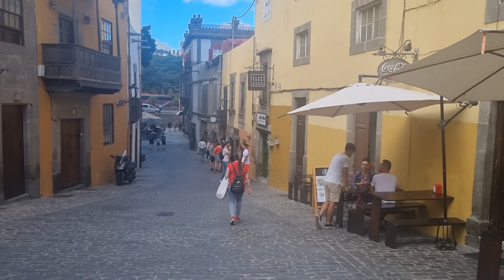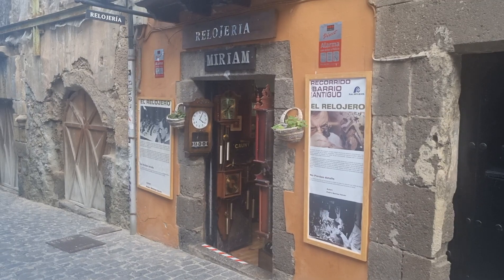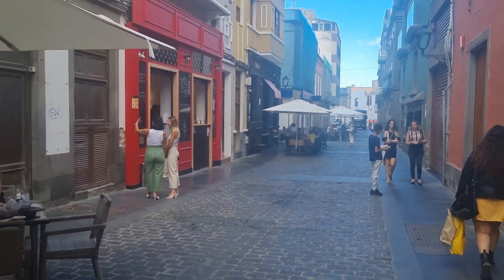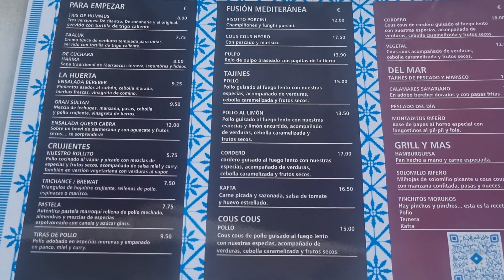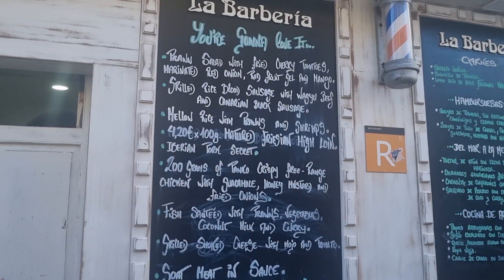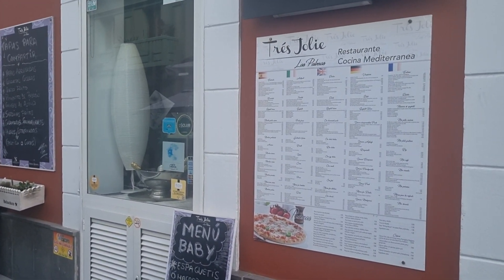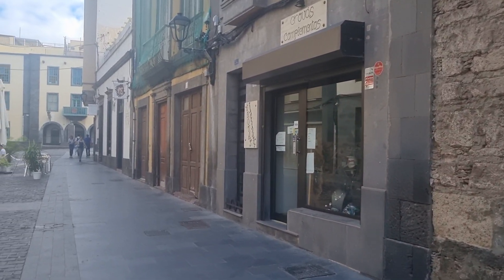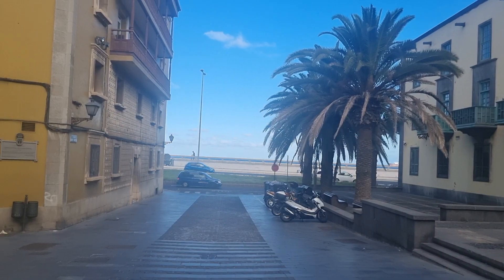Las Palmas De Gran Canaria , Canary Islands Spain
Las Palmas De Gran Canaria , Canary Islands Spain Old Town Walk.